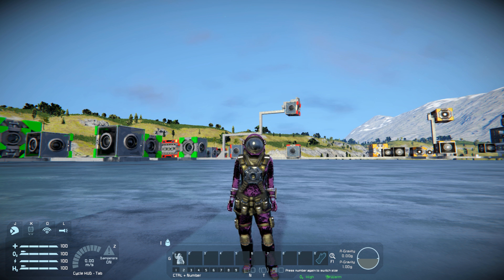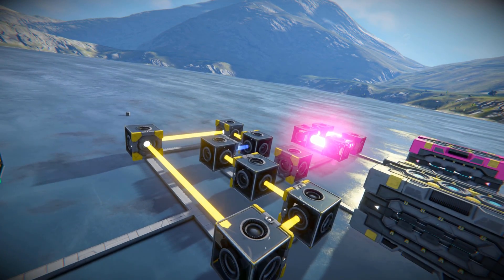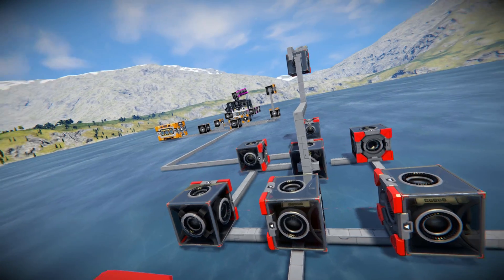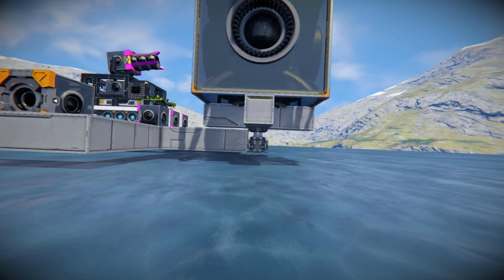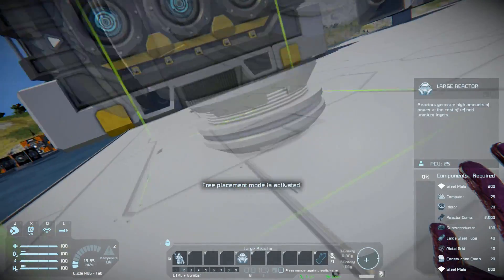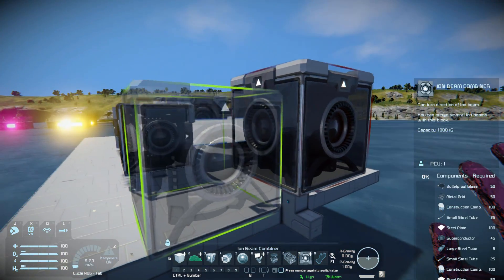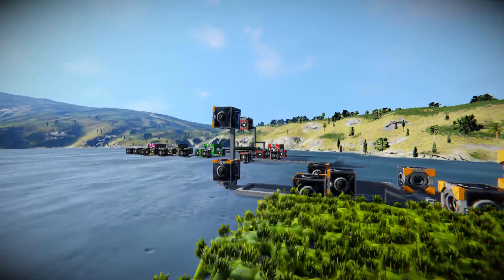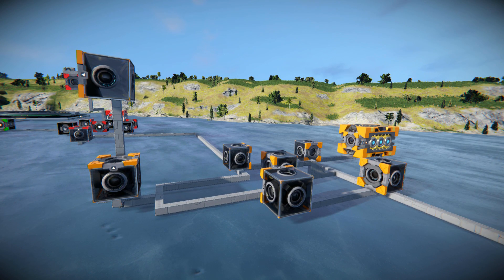Building A 2cm Beam System Turret! - Space Engineers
This Space Engineers video is on a small tutorial on how to make a proper turret using the 2cm Beam System mod and the MART script, so you can blast your enemies with your custom turret.